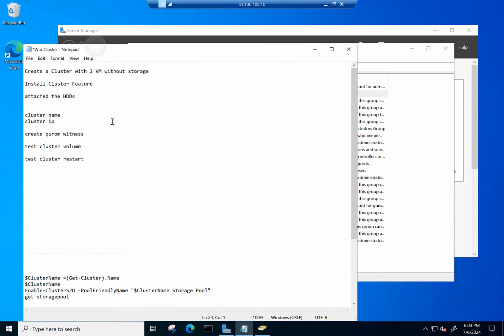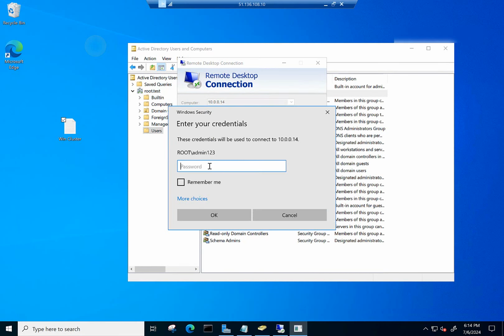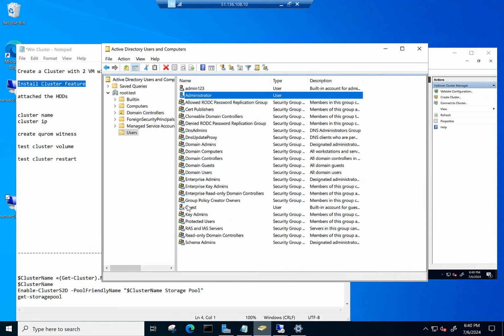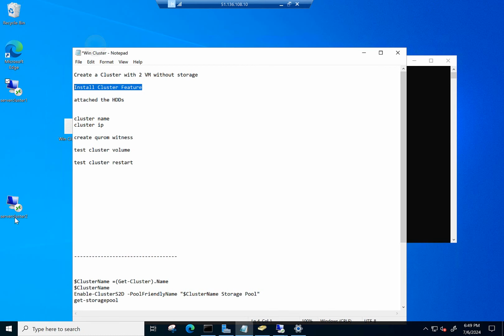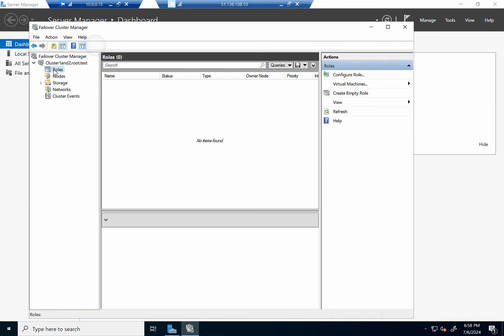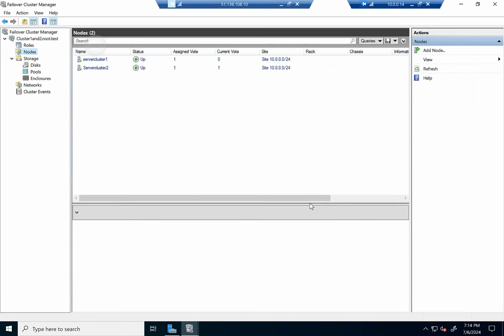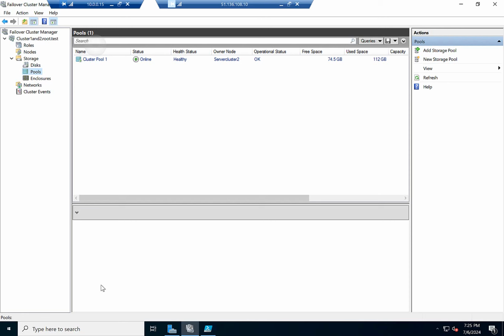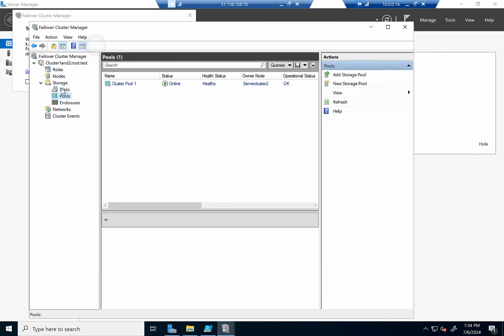How To Create Windows Server 2022 Cluster without ISCASI Storage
Tutorial on Cluster Shared Volumes in Windows Server 2022 Clusters, No iSCSI for cluster:

$ClusterName =(Get-Cluster).Name
$ClusterName
Enable-ClusterS2D -PoolFriendlyName "$ClusterName Storage Pool"
get-storagepool

New-Volume -FriendlyName Volume01 -Size 300GB -StoragePoolFriendlyName *S100031* -FileSystem CSVFS_REFS

while (1 -eq 1 ){
$command=Get-StorageJob

$command
start-sleep -seconds 5
clustering in a Windows Server;
Test Windows server cluster;

How configure failover clustering and shared storage;